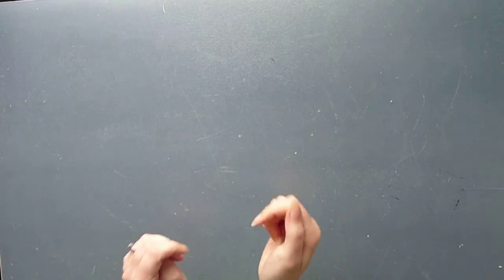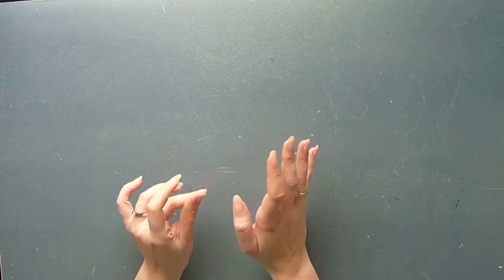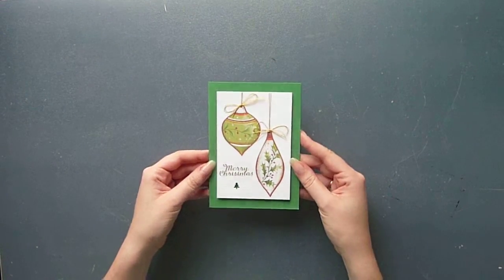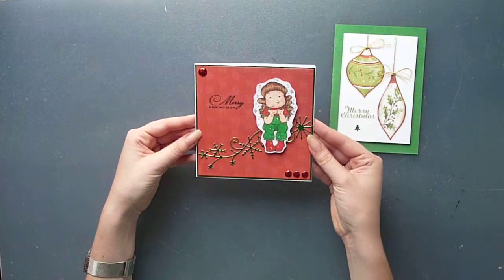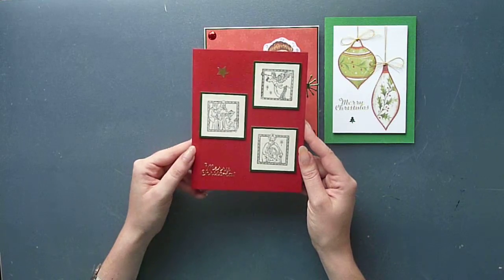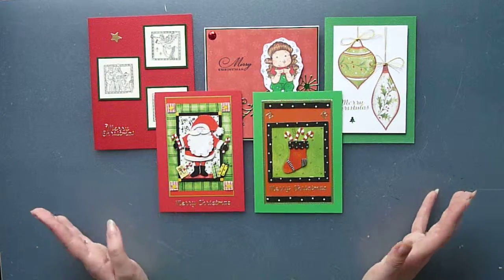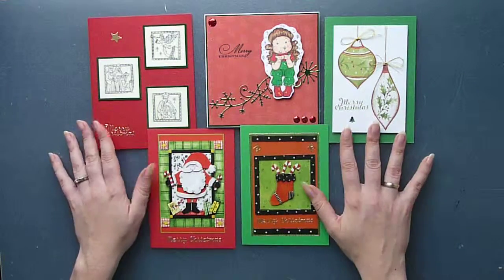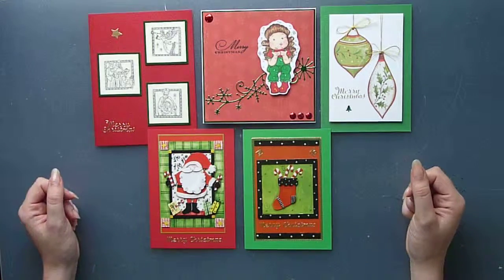Peggy's Christmas in July Challenge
A quick video of 5 cards I made for Peggy's Christmas in July Challenge. So much fun, but also so much pressure since I only found out about this challenge yesterday! But I made it, and hopefully you like my quick creations.

Join the fun - you have time until tomorrow!